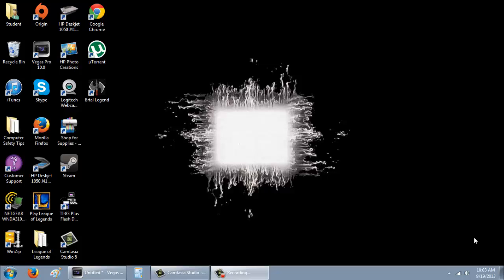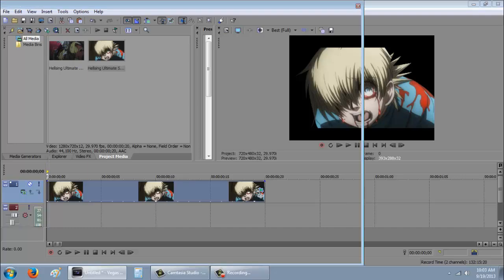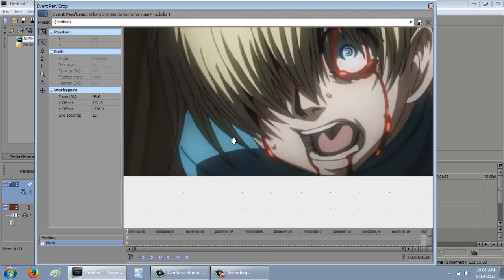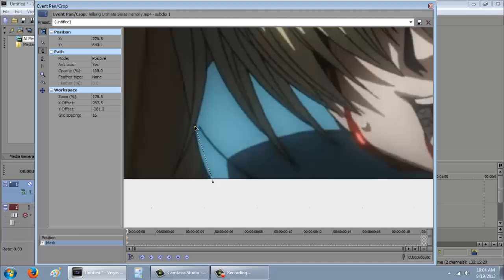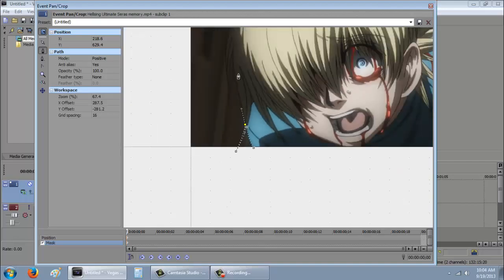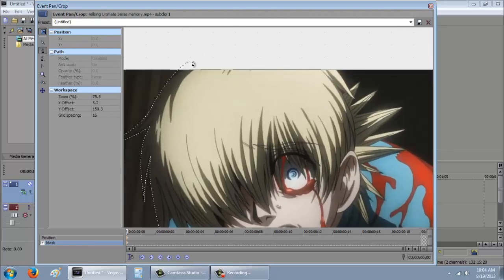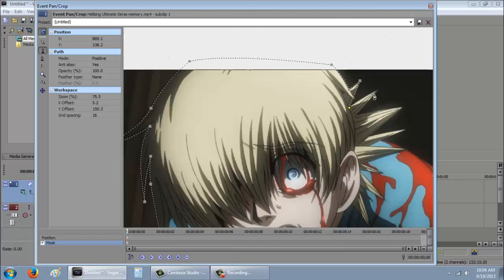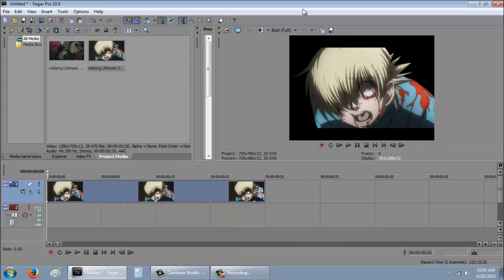Advanced Masking Tutorial [Sony Vegas]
I was watching a bunch of masking tutorials today, and I realized not many people know how to mask this way, so I figured I'd throw a short tutorial up here to help people out.